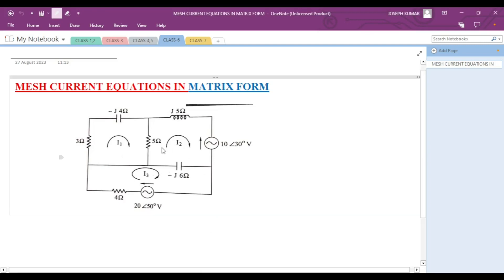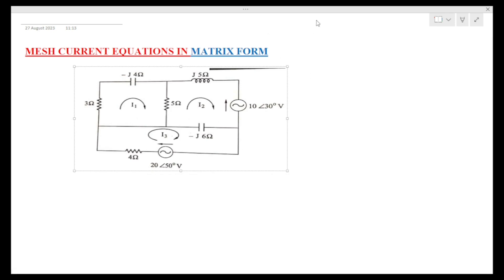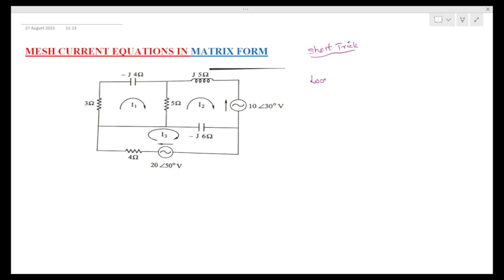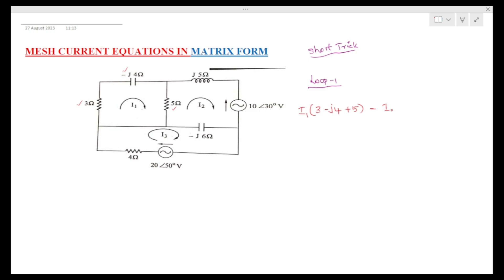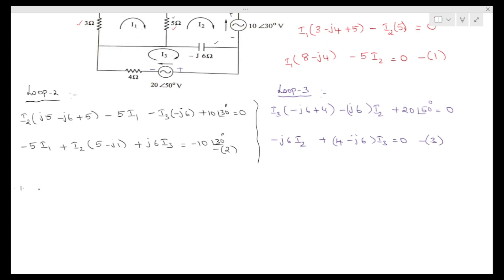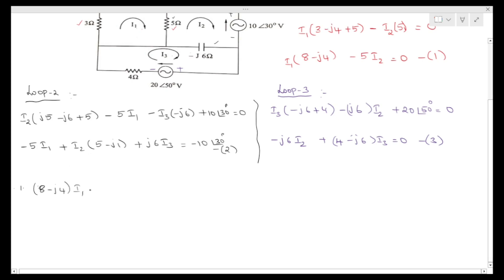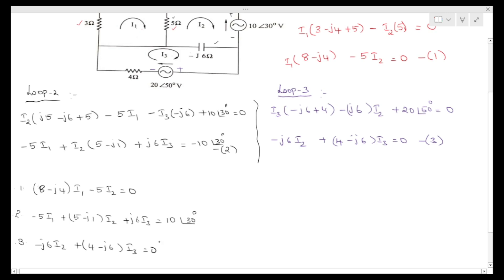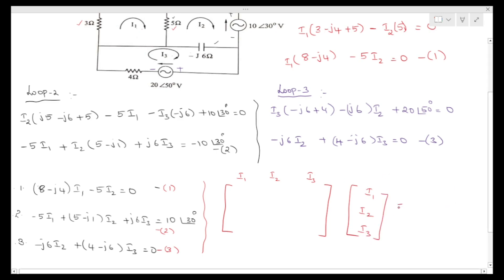CLASS-6:- MESH ANALYSIS IN MATRIX FORM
In this class  I solved a problem related to mesh analysis and application of mesh analysis to solve obtained mesh equations and convert to matrix form.